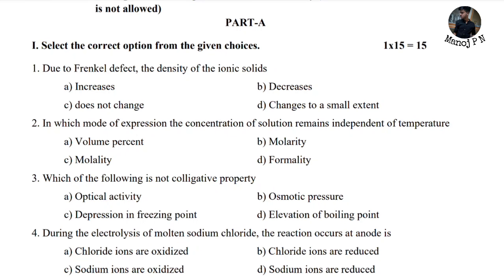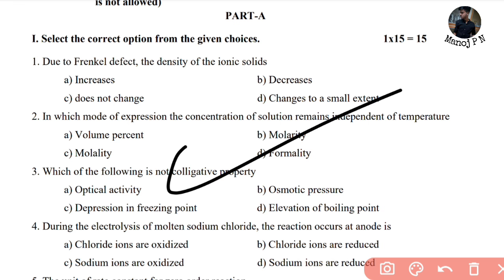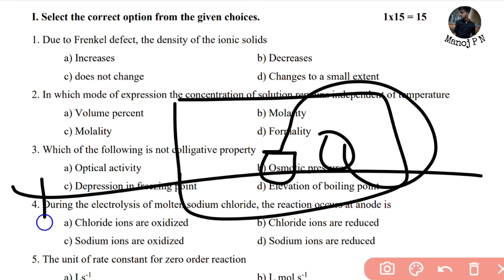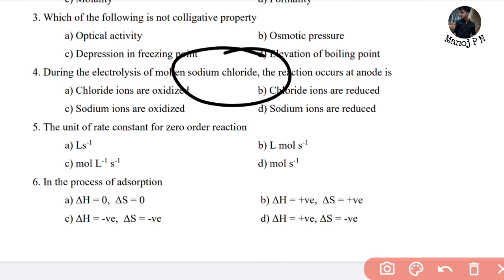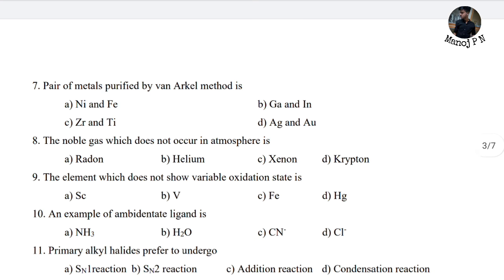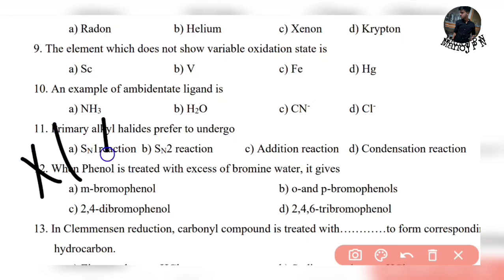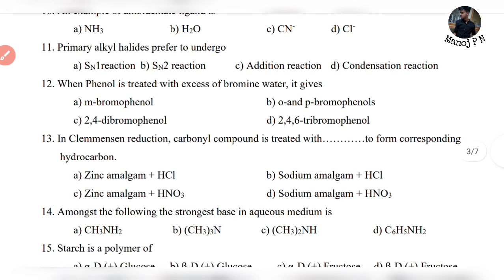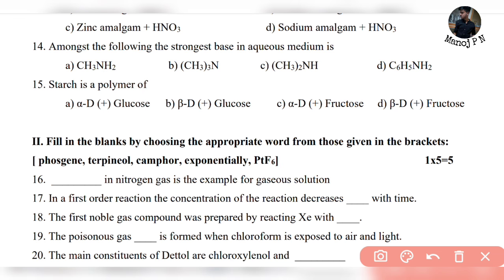HOW TO GUESS CHEMISTRY MCQ'S|HOW TO SOLVE CHEMISTRY MCQ'S WITH GENERAL KNOWLEDGE|PART-A CHEMISTRY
1.Turorials for KCET
2.Hand notes for all sub
3.Tips and tricks to solve questions effectively
4.Career guidance
5. SCHOLARSHIP updates
and many more
We are doing Chemistry passing package series

2nd puc chemistry practical analysis

2nd puc chemistry model question 2023 with

answers

2nd puc chemistry midterm important questions

2nd puc chemistry important questions 2023

2nd puc chemistry blueprint 2023

package 2022 2nd puc chemistry chapter

2nd puc chemistry midterm question 2022

2nd puc chemistry important questions 2023

2nd puc chemistry

2nd puc chemistry

2nd puc chemistry haloalkanes and haloarenes 2nd puc chemistry experiments

2nd puc chemistry 1st important

2nd puc chemistry important questions 2023

2nd puc chemistry important questions 2023

2nd puc chemistry important questions

2nd puc chemistry everyday important questions

2nd puc chemistry important questions marks

2nd puc chemistry important questions chapter wise with

2nd puc chemistry important questions 2023

puc

2nd puc chemistry important questions answers

2nd puc chemistry kannada